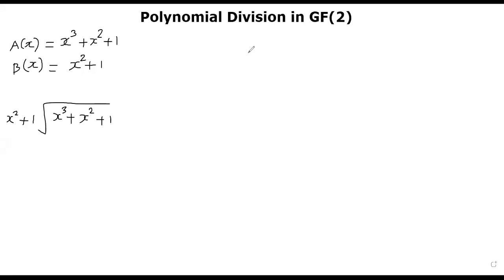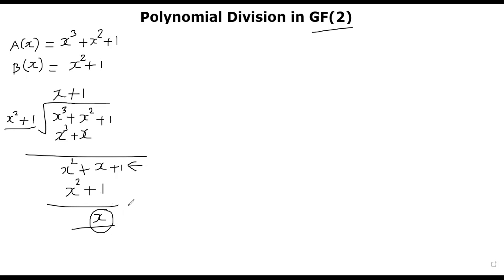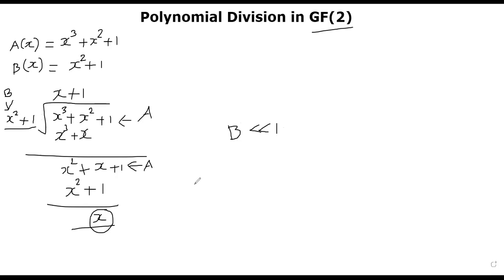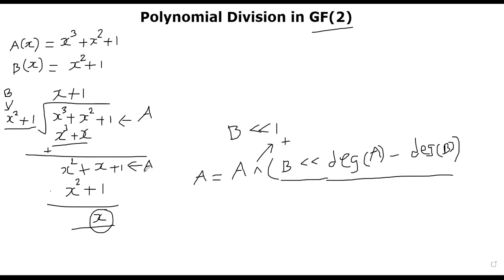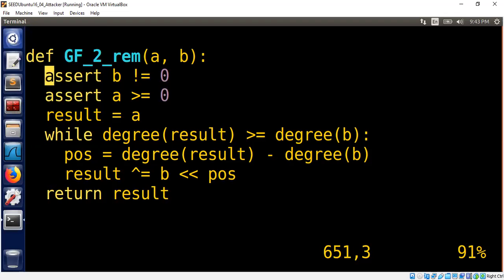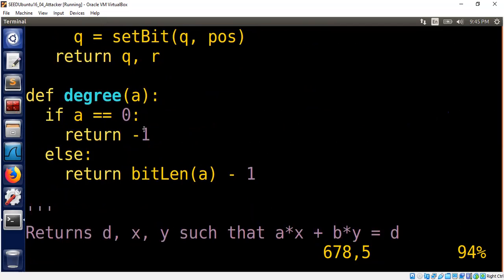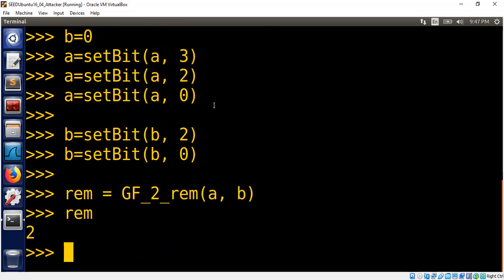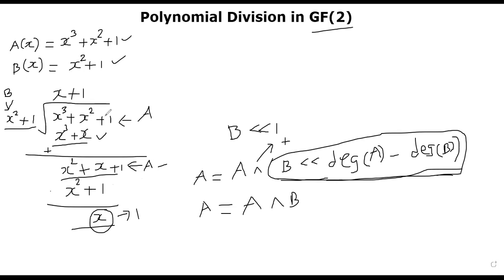Polynomial Division in GF(2) - Finding Remainder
We present an algorithm to compute the remainder of dividing two polynomials in GF(2)